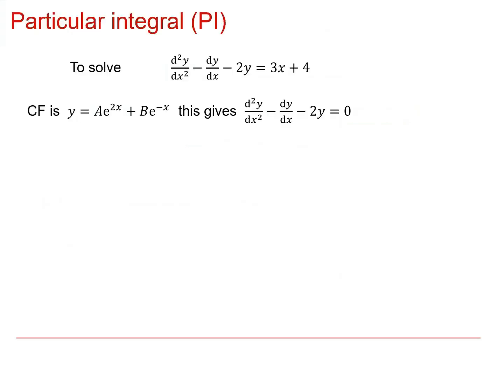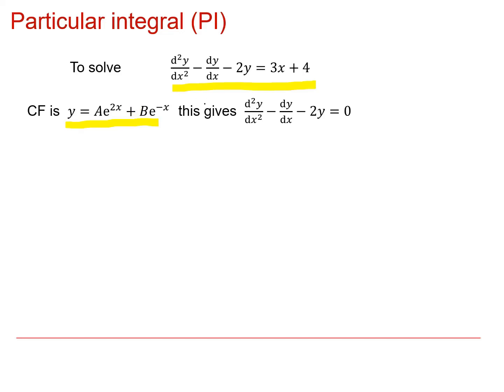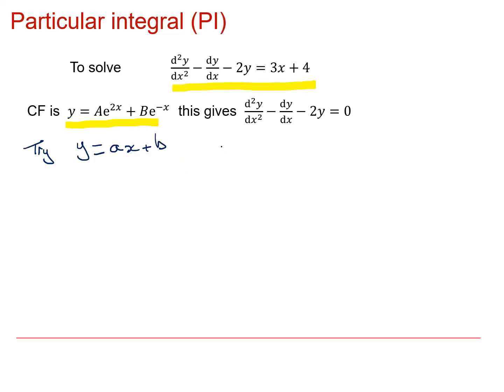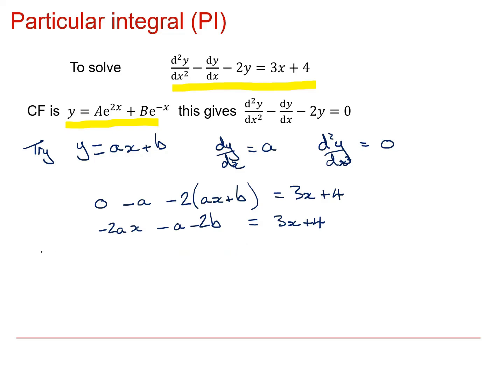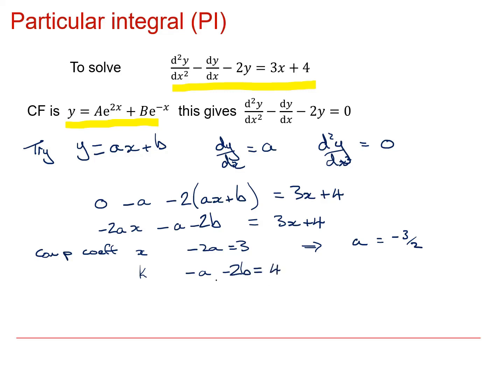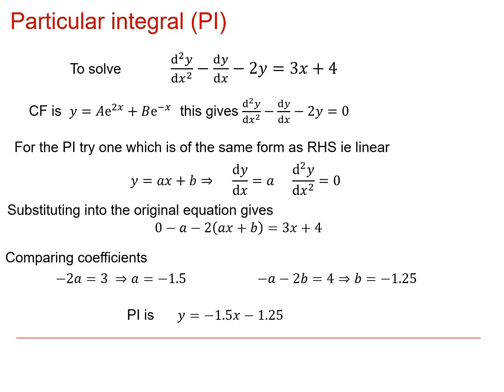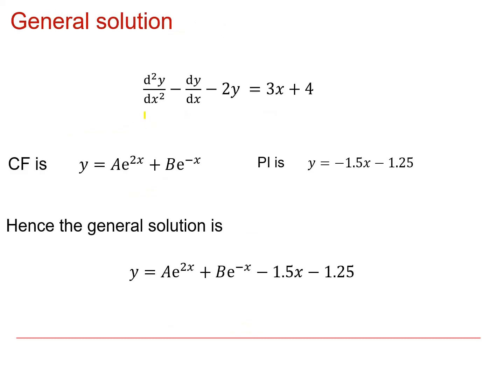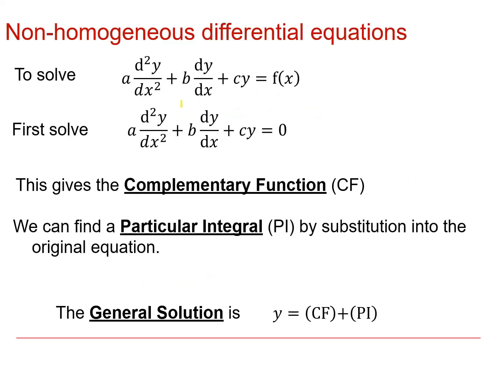AQA Core Pure: Second order differential equations 2-2